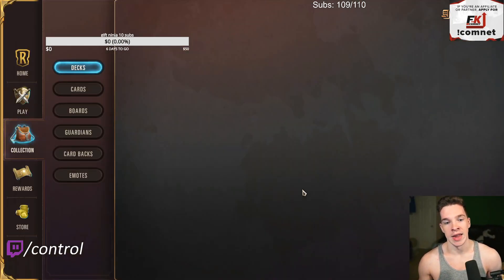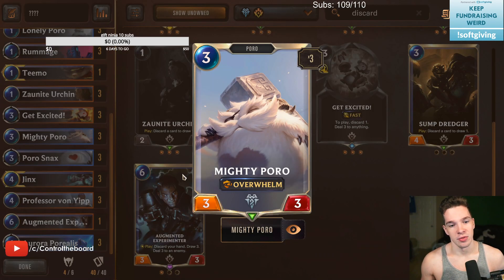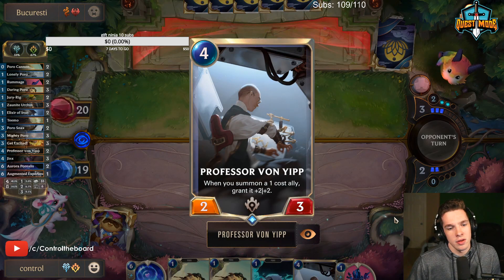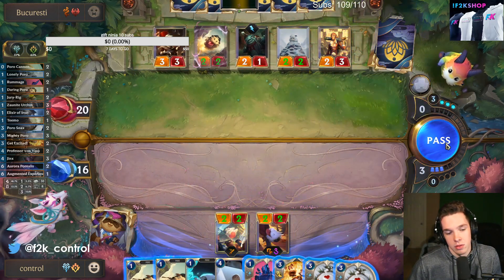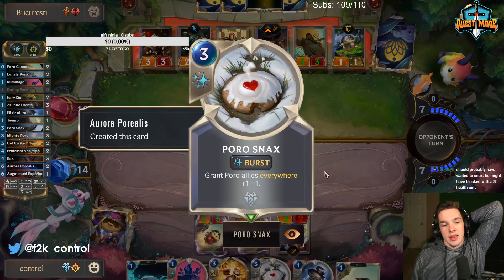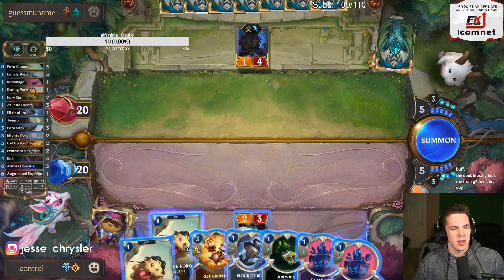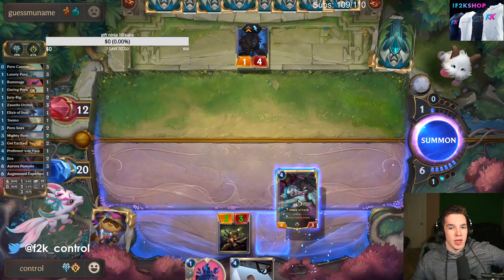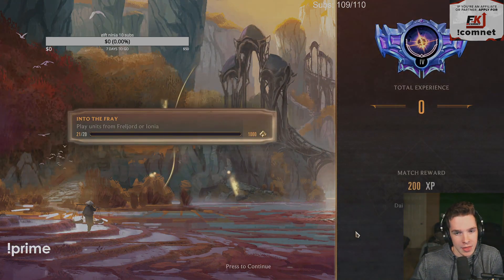Triple Threat Jinx Teemo Poros + Professor Von Yip | Legends of Runeterra | Controltheboard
🔻  DECK CODE & LINKS BELOW 🔻

call of the mountain, legends of runterra poro, new poro deck, discard poro, von yipp deck, new jinx, best von yipp fun deck lor, fun deck runeterra, discard poro,